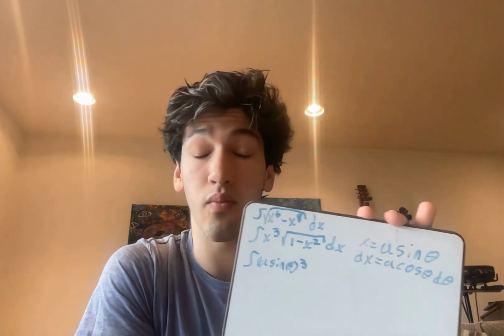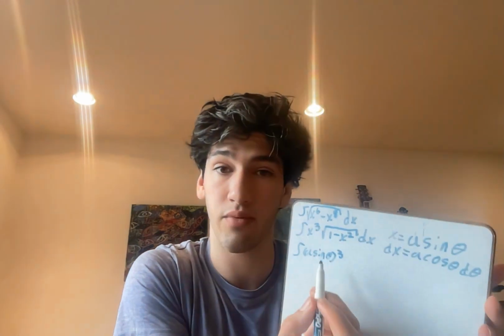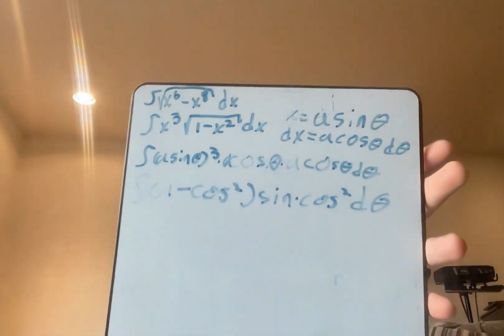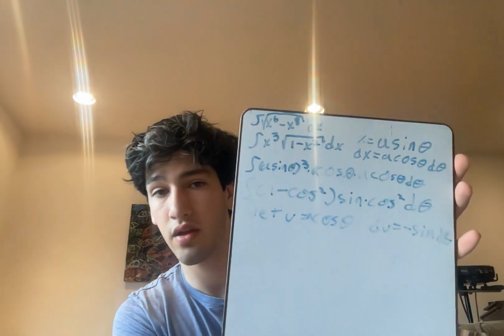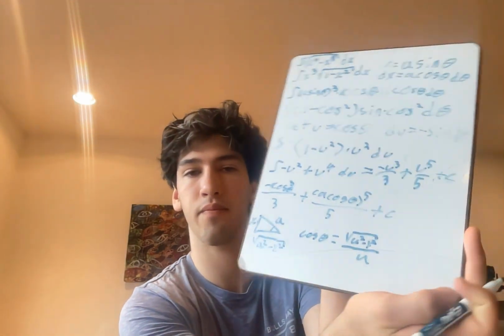!!!!!!!!!!ABSOLUTELY BONKERS CRAZY INTEGRAL SOLUTION UBELIEVAbLE INCREADIBLE MATH PROWESS!!!!!!!!!!!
Integrals from hell problem #28